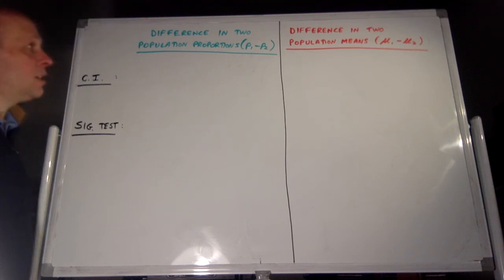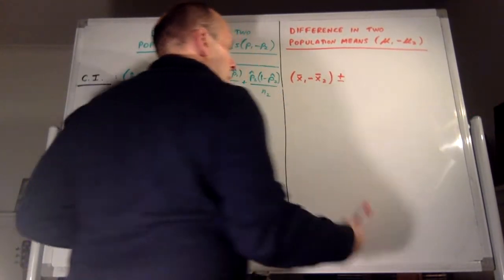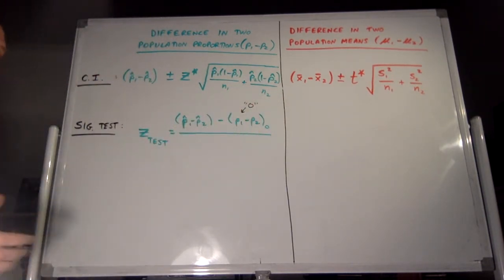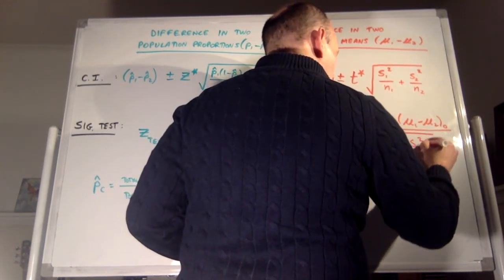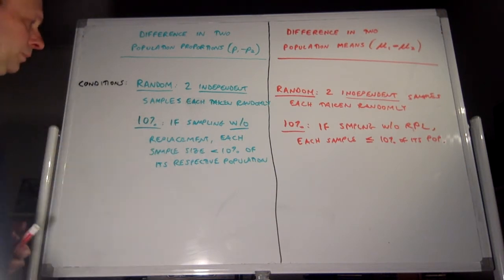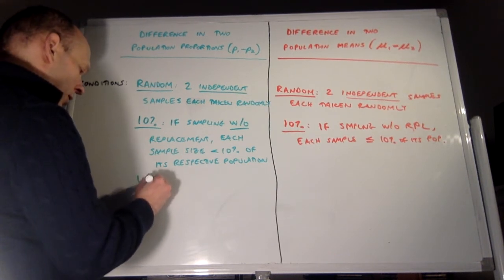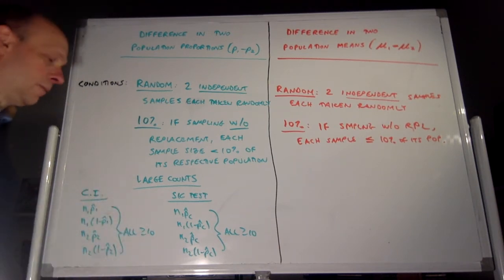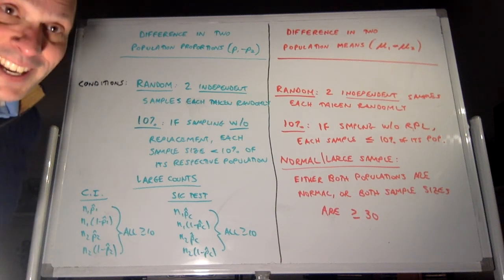AP STATS 061: 2-Pop Inference Lesson 7: Side by Side Review